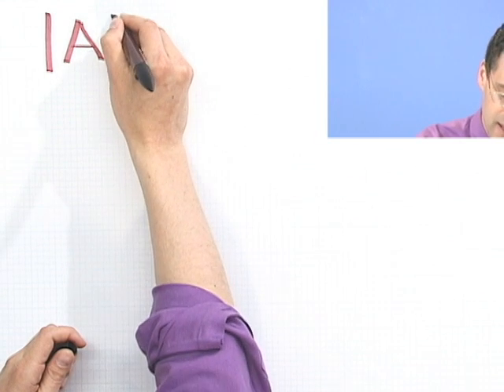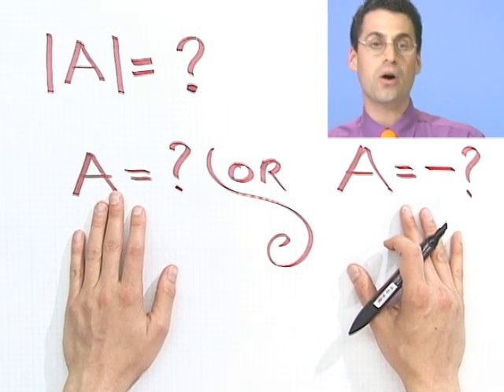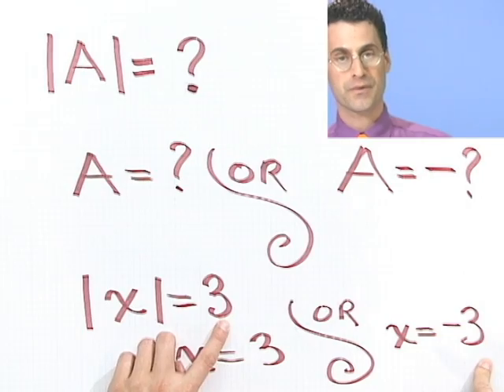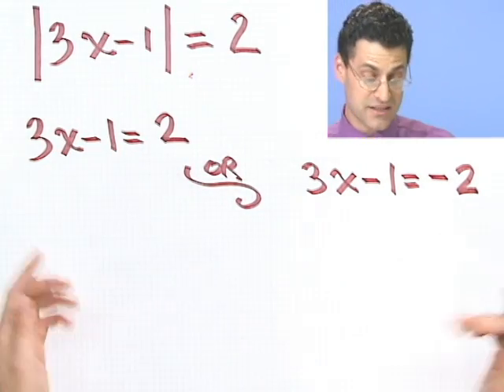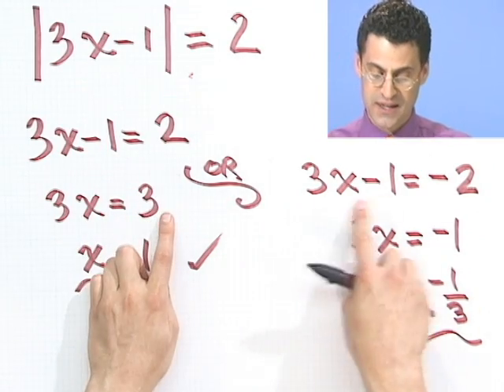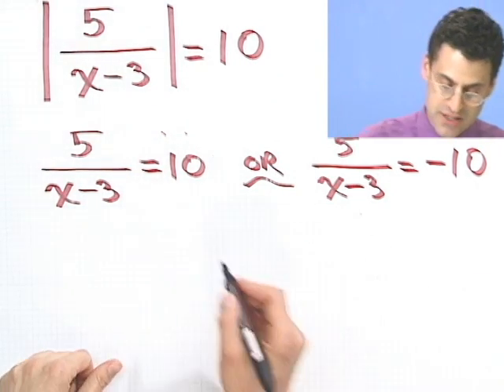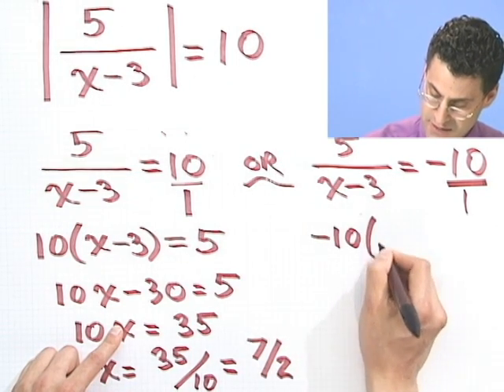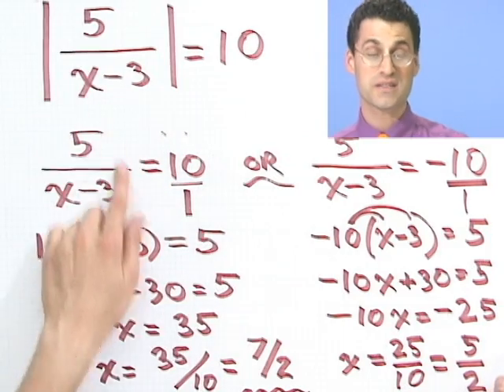Solving Absolute Value Equations